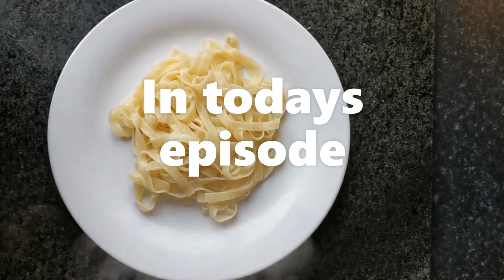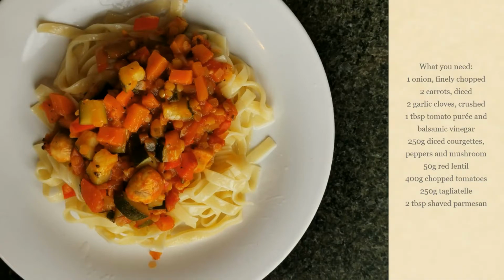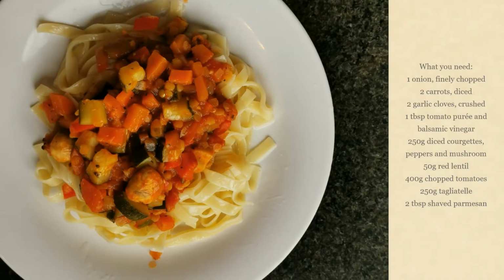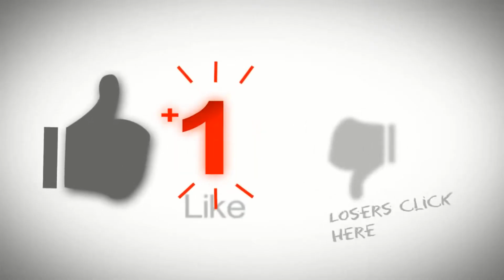How to make Vegetable Ragu | The Secret Yorkshire Cook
Looking for a warming meal? This Vegetable Ragu is perfect! It has veggie Bolognese-style sauce is great served with pasta and crams in three of your five-a-day. This is a great vegetarian/vegan recipe! Enjoy this video on how to make vegetable ragu, stay safe and keep ccokin'.

If you can afford to join my patron, all money donated will be used to progress my channel with a new laptop and camera!